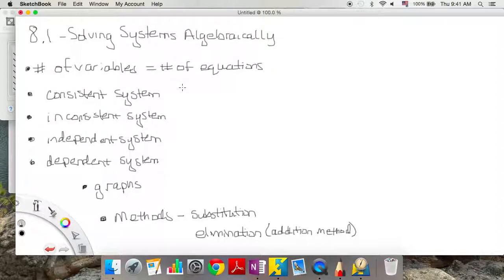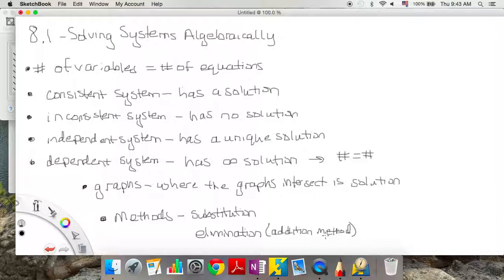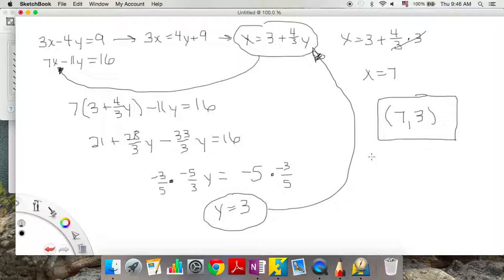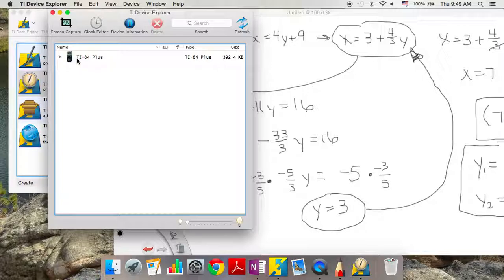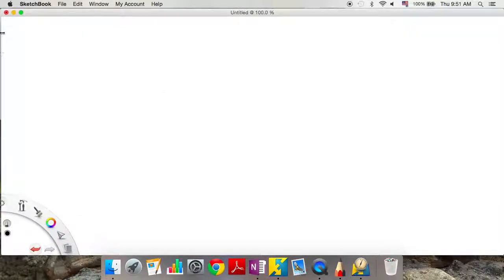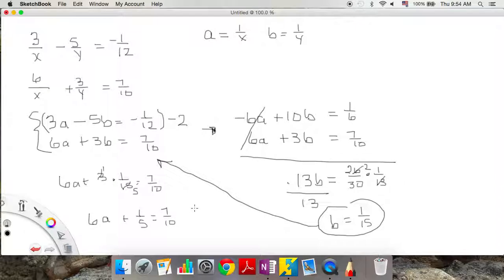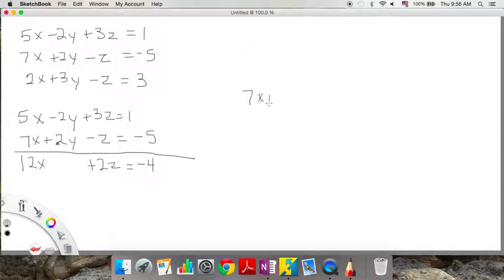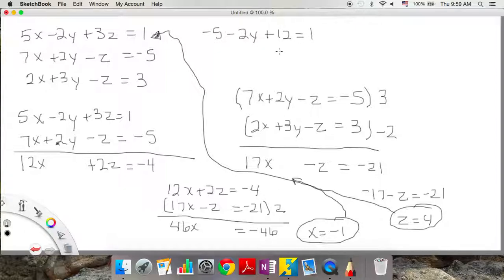Advanced Math 8 1